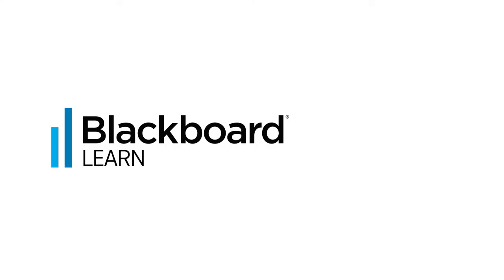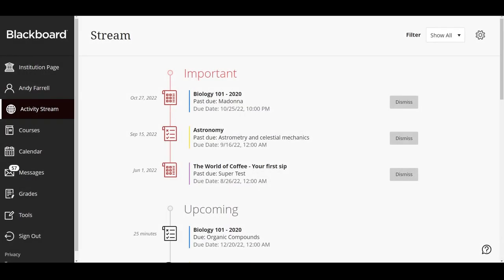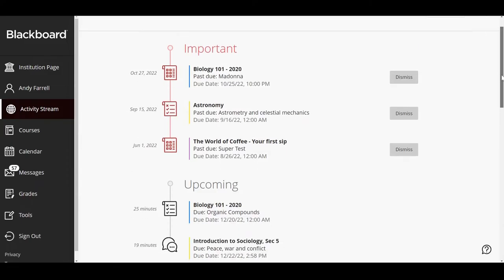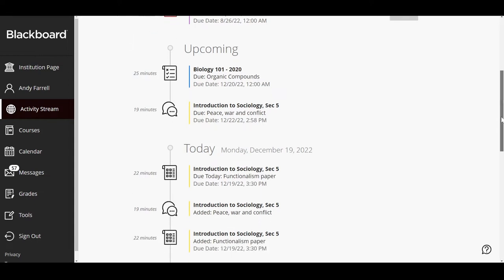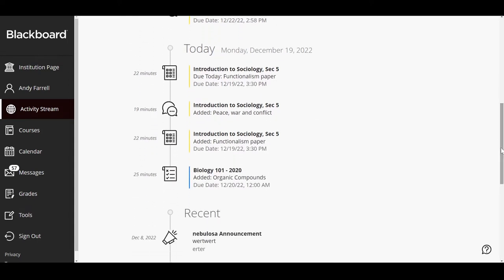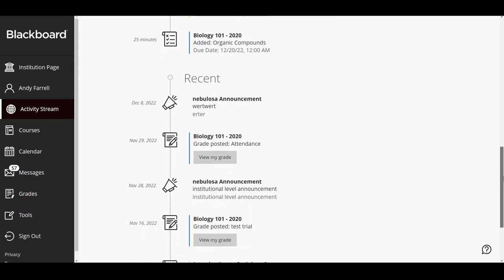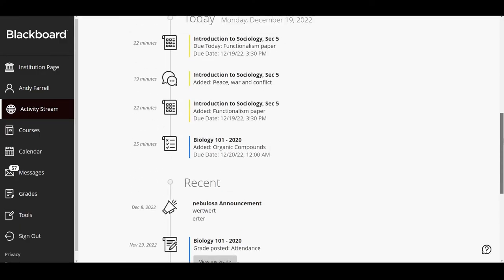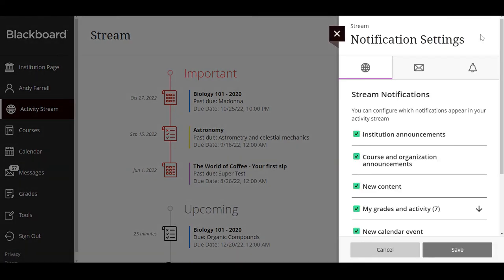Activity Stream in Blackboard Learn (Retired - Unlisted)